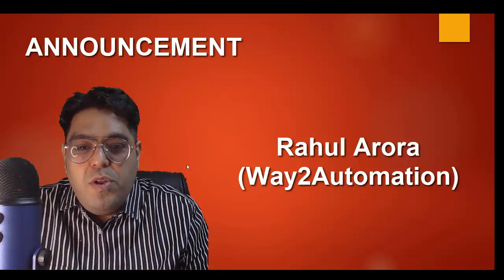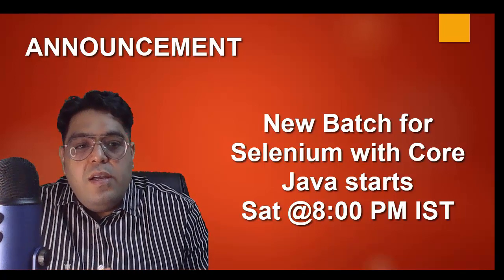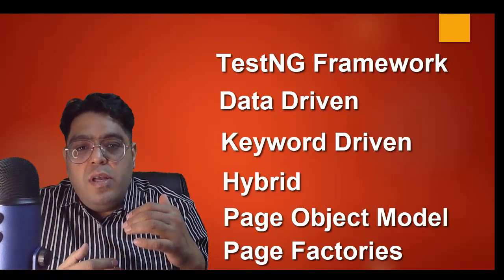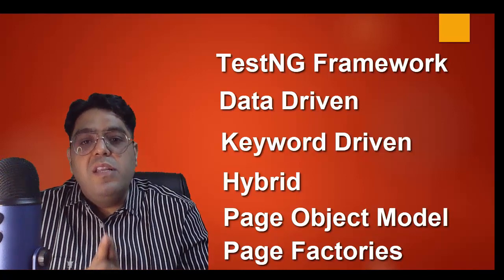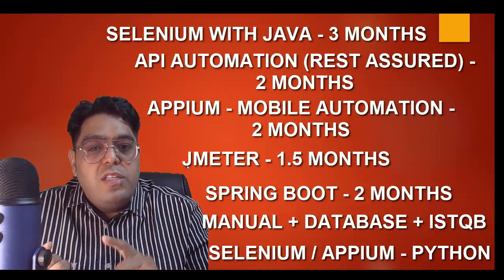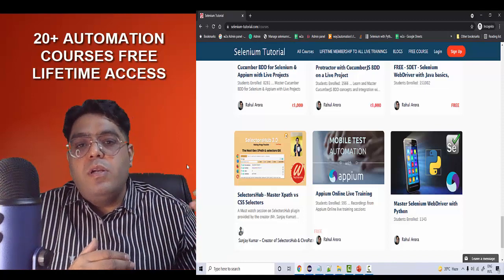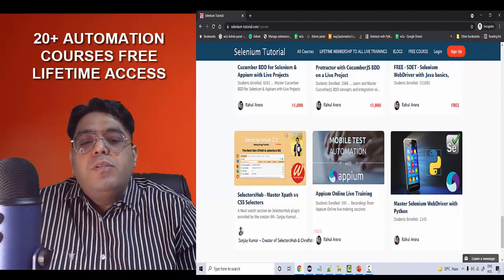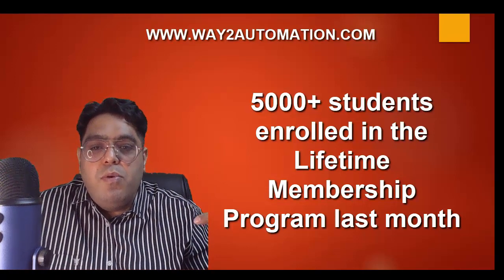ANNOUNCEMENT - Selenium with Core Java - New Batch starts Saturday @8:00 PM IST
We are running a lifetime membership offer with Selenium / Appium Automation testing training. Lifetime Membership is a one time package which gives you access to attend all our Ongoing and Future Live batches for FREE. Once you are enrolled in the membership you will be add to the Lifetime Membership Group and can join all below Online Live trainings for FREE:

1. Selenium with Java 3 Months Duration
2. Selenium with Python 2 Months Duration
3. Appium with Python 2 Months Duration
4. Spring BOOT for Testers - 2 Months Duration
5. Webservices API Testing with Rest Assured API and POSTMAN - 2 Months Duration
6. JMeter Performance Testing - 1.5 Months
7. Manual Testing - SQT with ISTQB and Database - 2 Months

One time cost:  10,000 rs / 149 USD only

Not only this you will also get lifetime access to 25+ Automation courses from this and any course we launch in future will also be FREE for you.

ONE UNIQUE OFFER THAT YOU WILL NOT FIND ANYWHERE ELSE OVER THE INTERNET

Once done with the enrolment, you will be added to all Live sessions WhatsApp group and will be provided access to the complete video library.